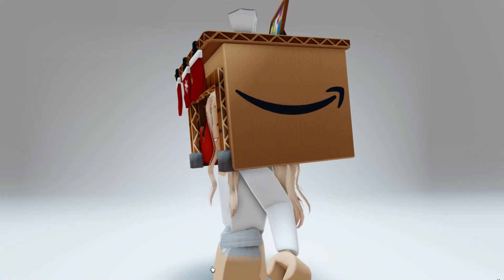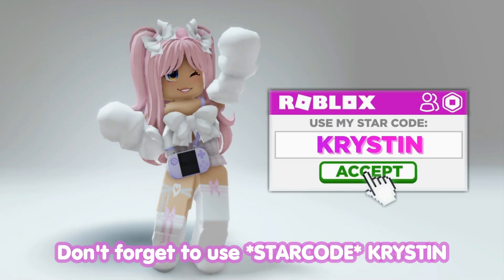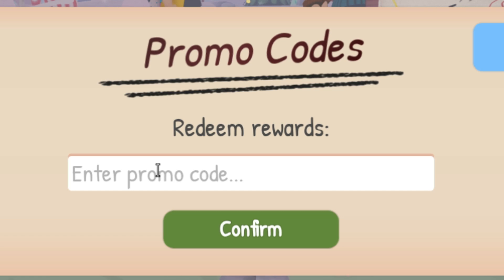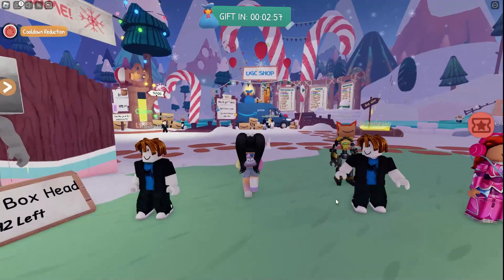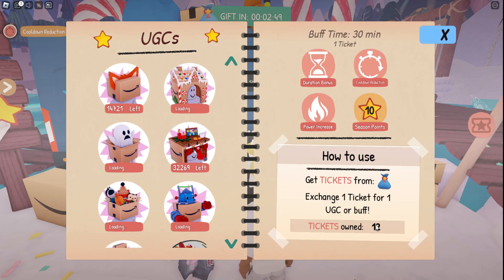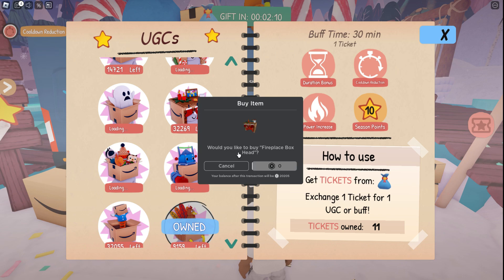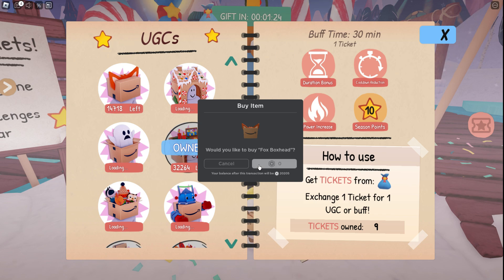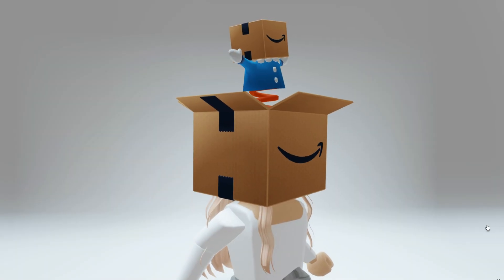[SUPER EASY] GET 4 FREE AMAZON BOX HEAD ACCESSORIES NOW 😲 CODES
All Working 10 Codes:
cleanse
luli
zazerp
zazeblox
purple
lanaslife
imfiji
moonlight
wilco
pbofriends